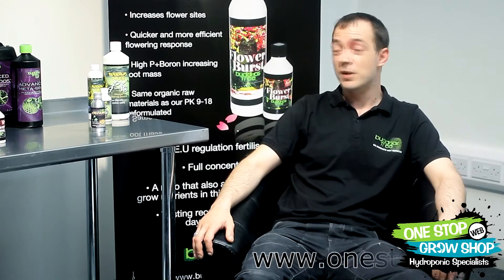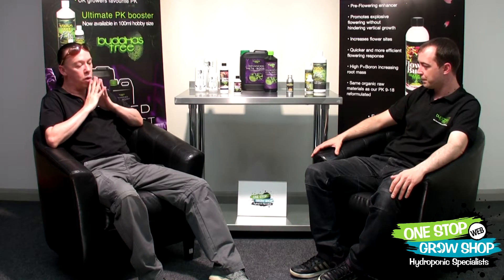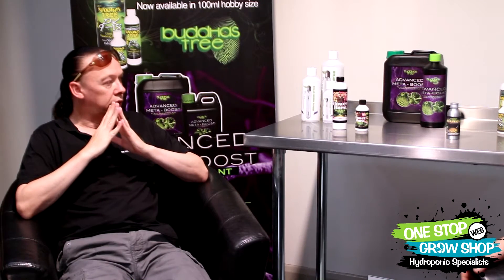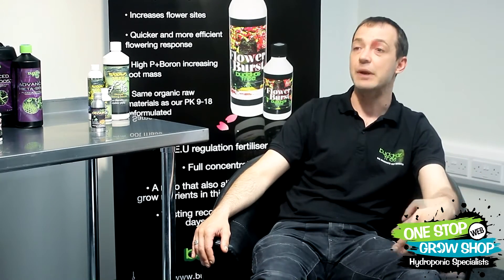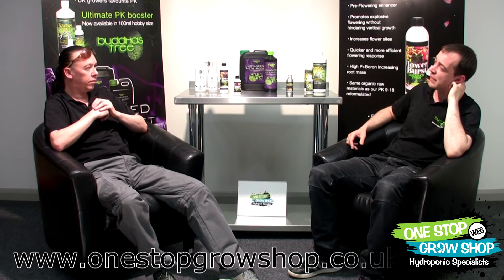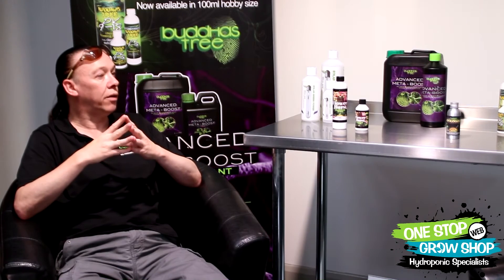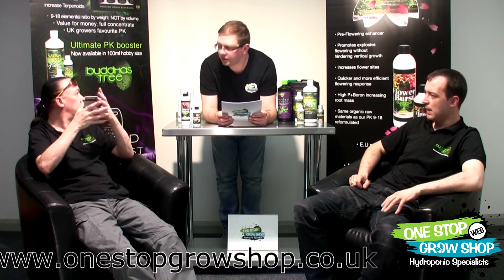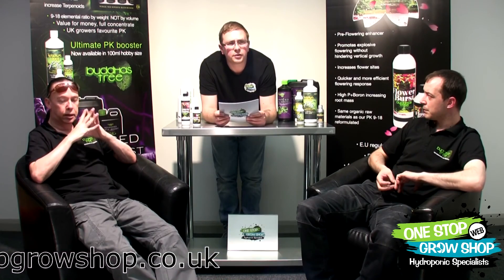Buddhas Tree - Flower Burst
Steve and Danny from Buddhas Tree talk you through one of their latest products, Flower Burst. Flower Burst is used for around three weeks after switching to a twelve on, twelve off lighting cycle. It  promotes the development of abundant flower clusters during the the early stages of the bloom phase, developing your plants' potential for the producing fruits further down the line. This leads to an increased harvest size and a better quality end product.